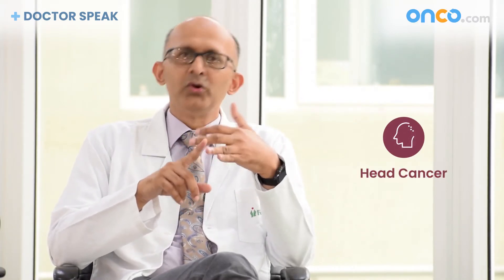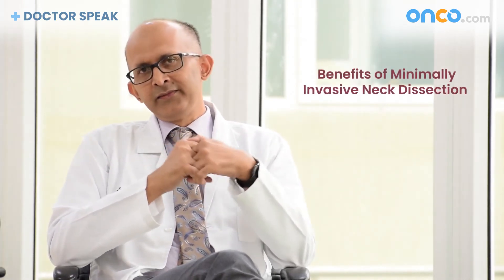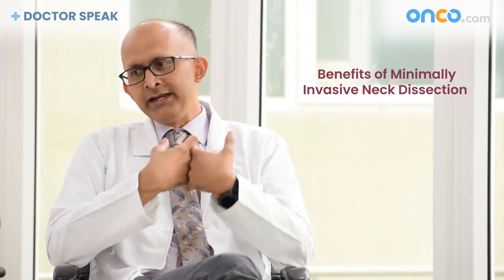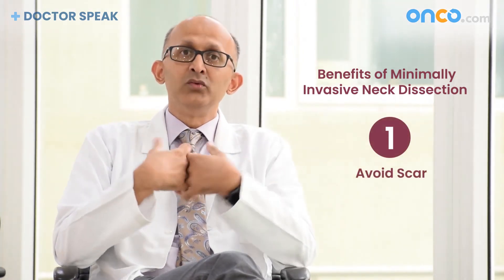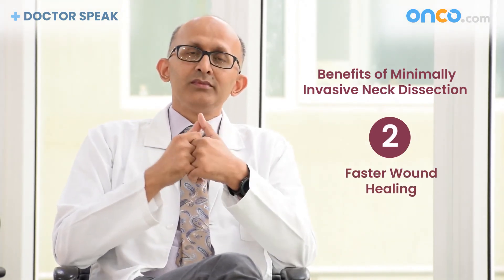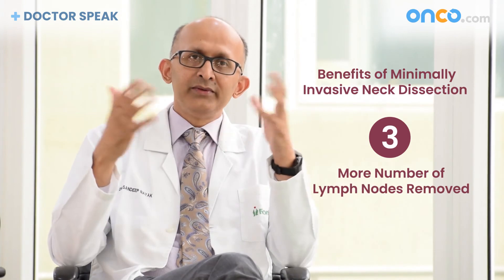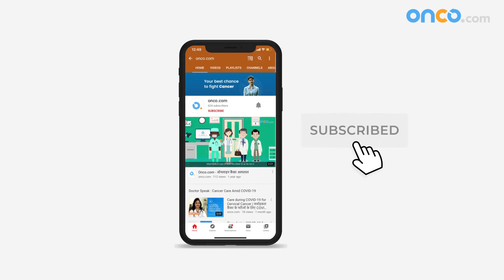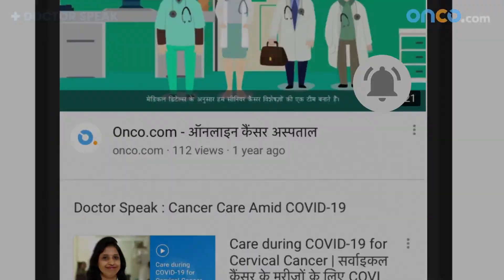Benefits of Minimally Invasive Neck Dissection [ Dr Sandeep Nayak ]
Minimally Invasive Neck Dissection is a procedure done for Oral and Head and Neck Cancers.
Neck dissection is a procedure wherein the lymph nodes of the neck are removed - Lymph nodes of the neck need to be removed in many head and neck cancers.

Traditionally, this surgery is performed as an open technique - which requires big wounds in front of the neck and the major problem that is faced is the healing of the wound since it's large.

"This procedure came into existence, as some of my patients asked me if there was a way to avoid the scar in front of the neck" - Robotic & Surgical Oncologist, Dr Sandeep Nayak discusses the benefits of minimally invasive neck dissection, a procedure done for Oral and Head and Neck Cancers.